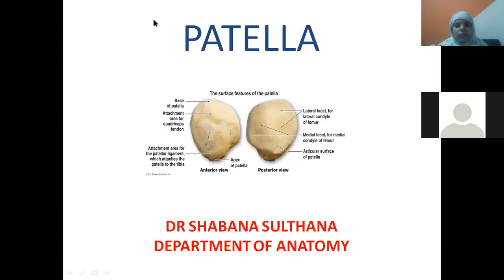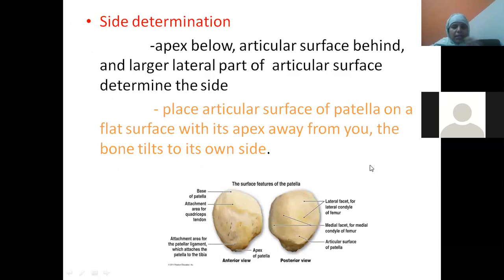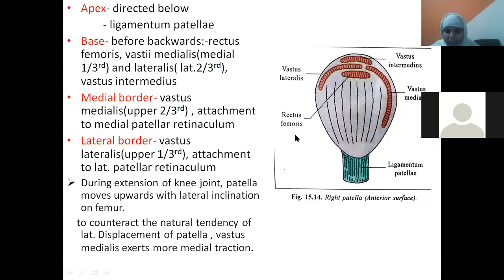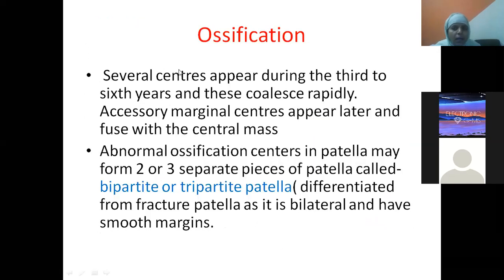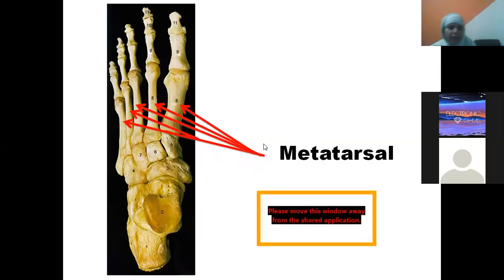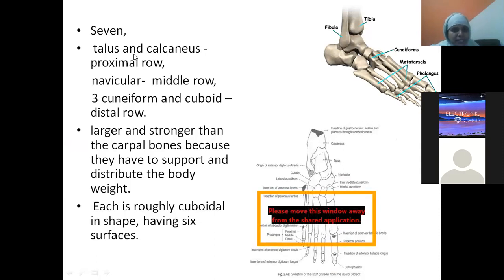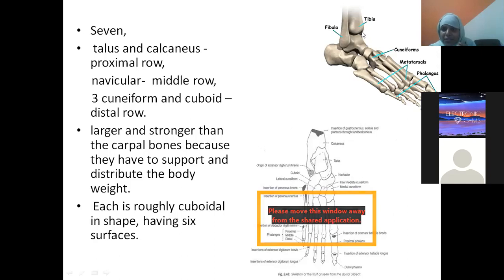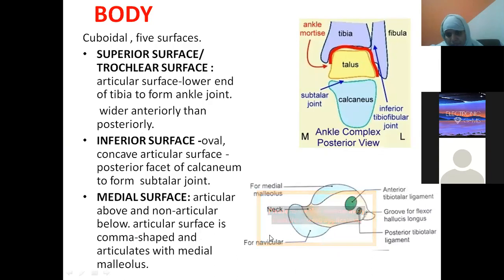Dr Shabana Anatomy Lectures Patella, Tarsals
patella, tarsals zoom.mp4